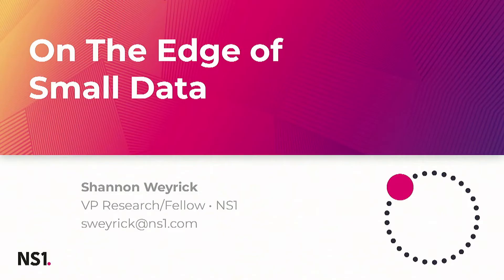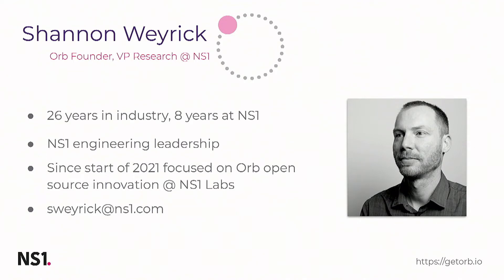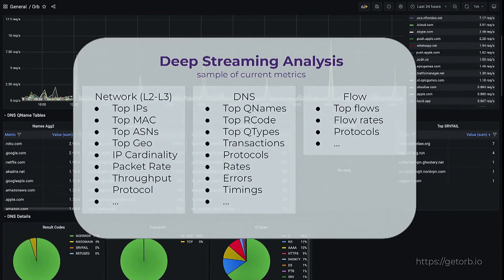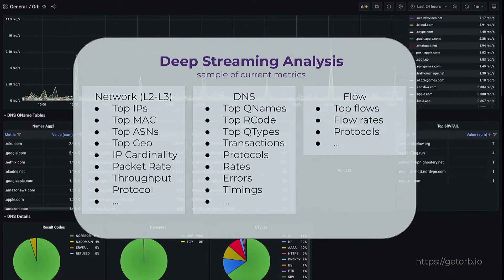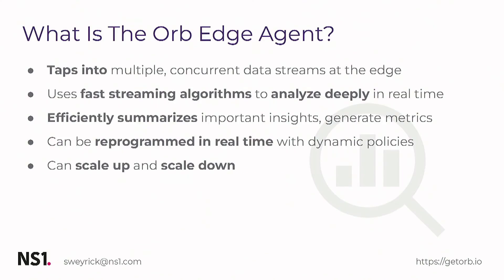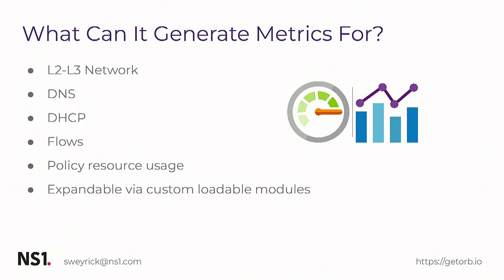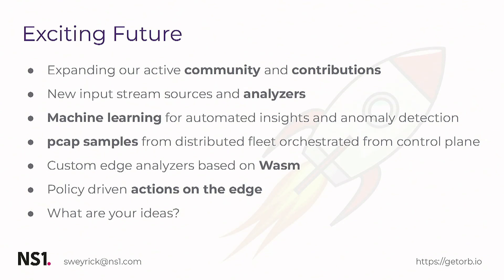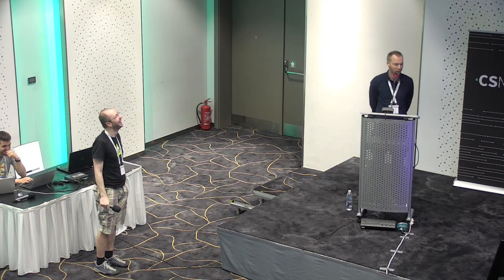On the edge of small data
Shannon Weyrick | NS1

Efficient analysis and collection of deeply inspected, high throughput network traffic is hard… especially as the trend towards globally distributed applications continues.

pktvisor is a free and open source analytics agent designed to address this challenge. It combines embedded stream processing pipelines with traffic analysis and data sketch algorithms to efficiently extract counts, top-k heavy hitters, set cardinality, quantiles and other key information from data streams directly on the edge, resulting in lightweight time series metrics.

Orb is an open source companion project that acts as a control tower for a distributed fleet of pktvisor agents, providing fleet and configuration management along with data collection and sinking functionality, accessible via web UI and REST API.

Together their goal is to deliver immediately actionable insights local to the traffic source and simultaneously collected and integrated into global result sets.

This talk will introduce the origin of the tools, discuss the goals and status of the projects, and look to the future as they extend beyond traffic analysis and into general streaming analytics embedded at the edge.